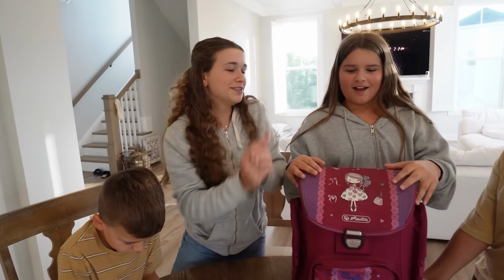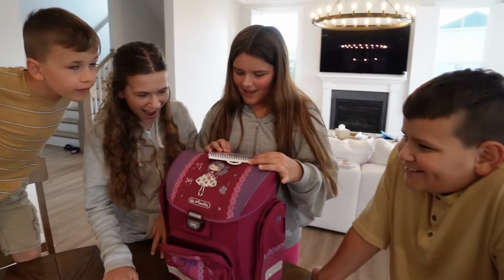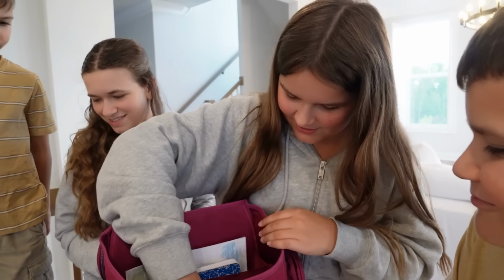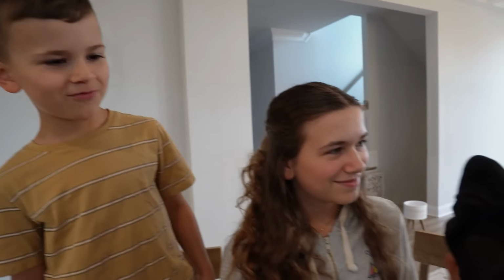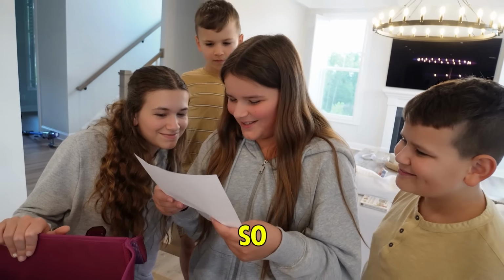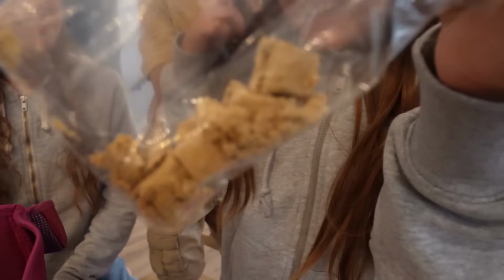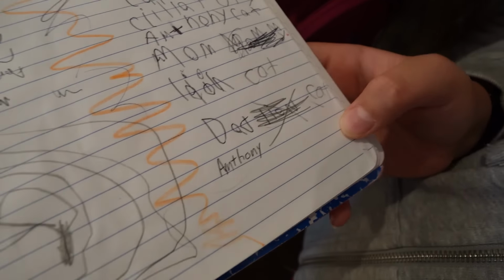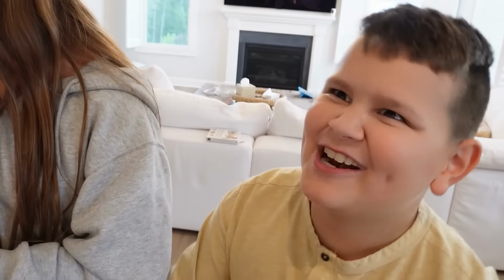MADDY Found Her KINDERGARTEN BACKPACK!! | JKREW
In today’s video, Maddy found her old Kindergarten backpack. Cilla also found her kindergarten backpack a few weeks ago and there were some surprising things in it. This time it’s Maddy’s turn. At first, Maddy found some old pencils, which weren’t anything special. Then she found a notepad with a secret love note, which said I love you. Did Maddy have a secret crush in kindergarten? Maddy was getting flustered, but she didn’t remember who the note was or if she had written it. Then she found a lot of cute art things she made. Maddy is a very good artist, and she was already in kindergarten. Then she found a book, which was called “How to be a princess”. That is definitely so, Maddy. Then Maddy found an old tooth that must’ve fallen out in school. She also had her old tap shoes in her backpack, which had a funky smell to them. She also had a letter to JMom, which she forgot to give to her. Then she found a note that JMom wrote to Maddy on her last day of kindergarten. If you want to know what else she found, you must watch this video until the end. We hope you enjoy this video as much as we enjoyed filming it.

☆ SOCIAL MEDIA ☆

00:00 Old kindergarten backpack
01:17 Love note
02:54 How to be a princess
03:12 Tooth
05:51 Old food
07:48 Letter